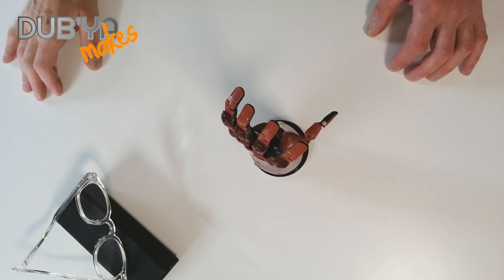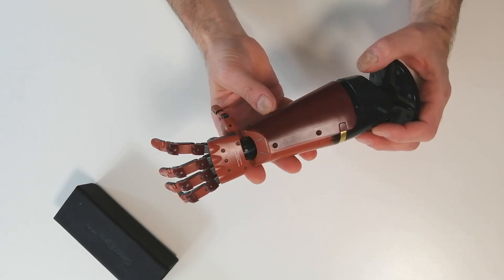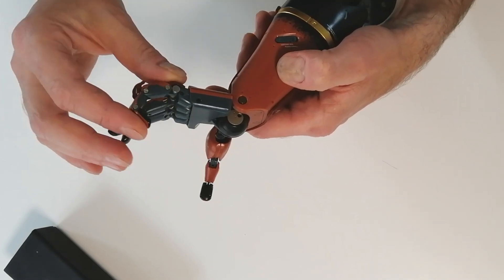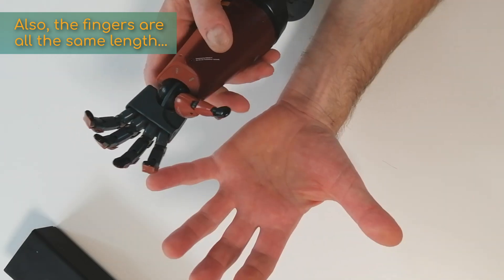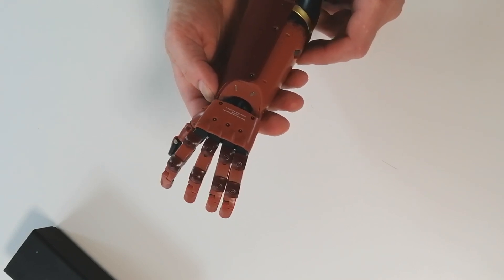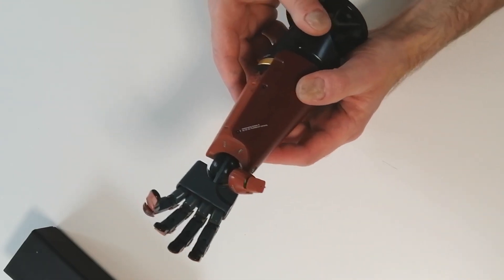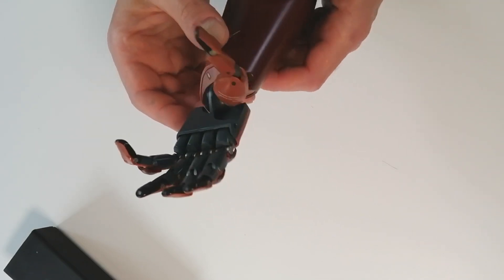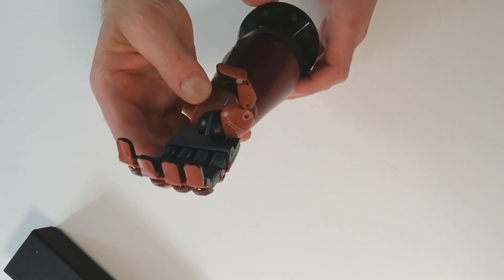Show & Tell: Diamond Dogs Arm - Dub'ya Makes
Just a quick one, to show off my latest flea market find...

Contrary to what I muse about in the video, I think this may actually be some sort of Metal Gear swag - one of the texts on it says "Diamond Dogs R&D Artificial Limbs Laboratory", and MG is the only thing that comes up when throwing that into Google. I've never played it so I can't tell if the style fits MG aesthetics or whatever.

Feel free to enlighten us in the comments if you know anything :)

Bonus link: If you didn't know about "The Invisible Orange", now you do